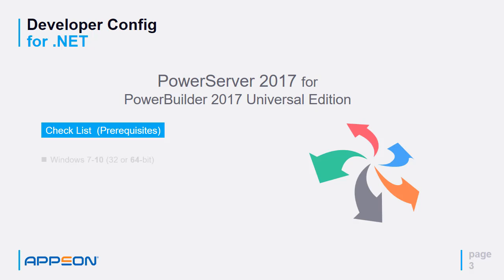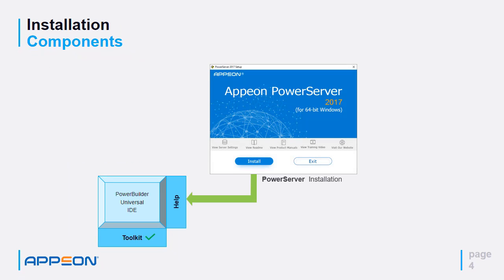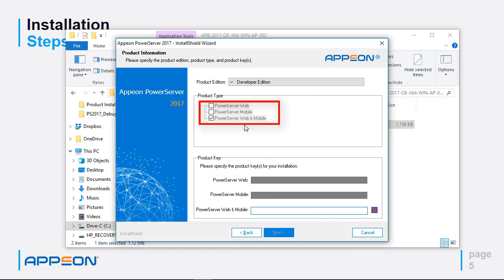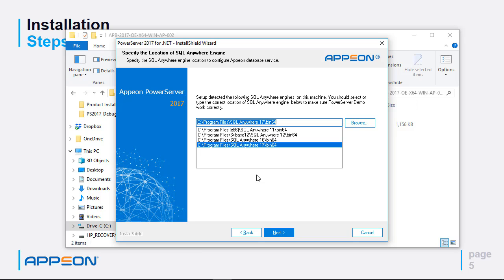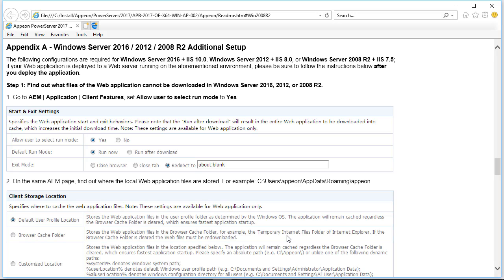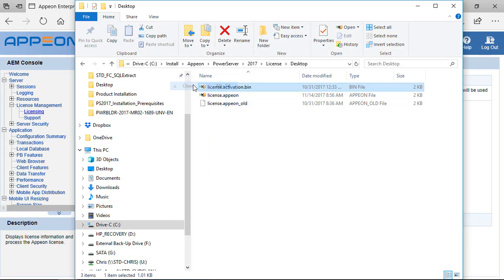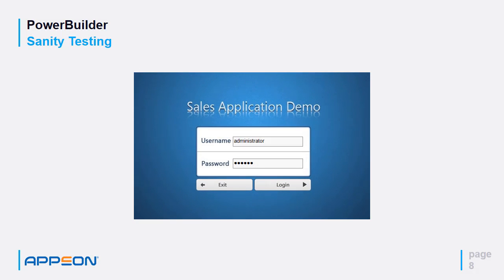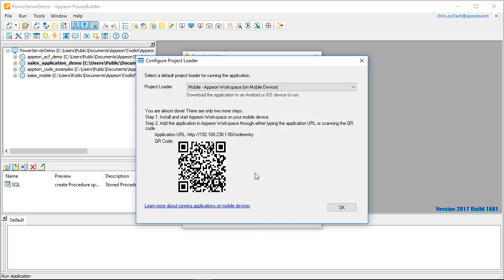PowerServer 2017 Product Installation